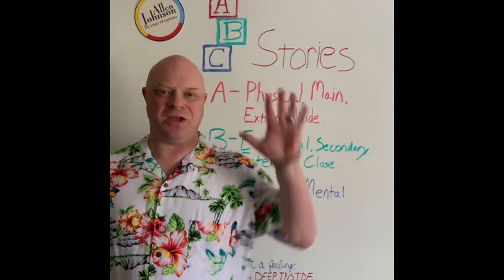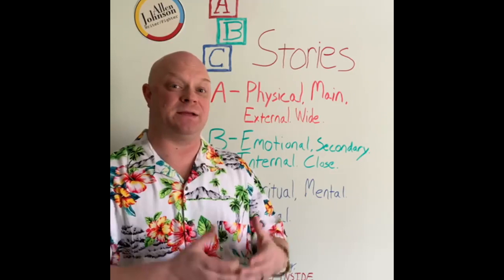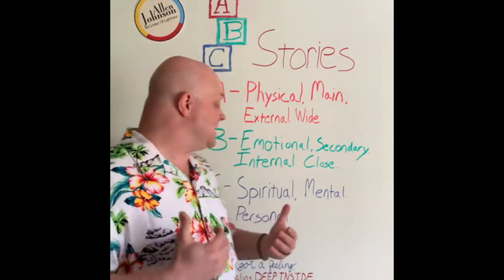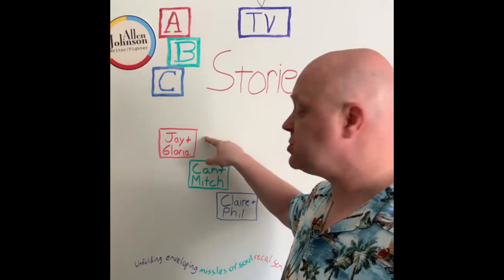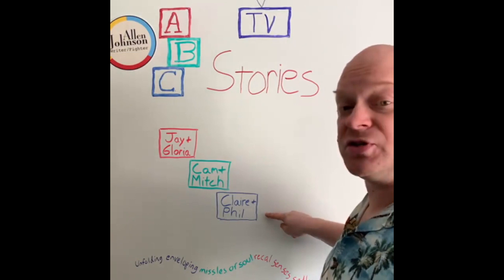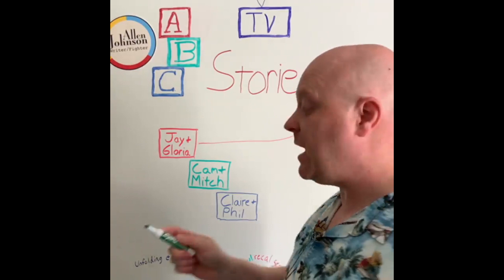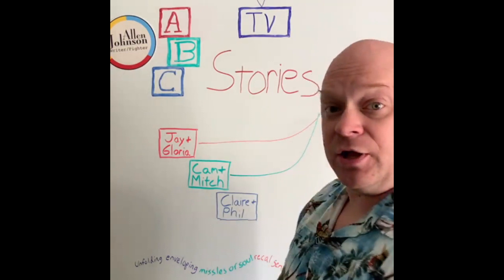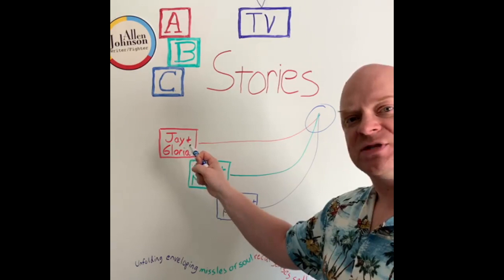Quick Tips: Understanding A, B, & C Stories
Learn what A, B, & C stories are in film and how that definition might be different from Television writing.